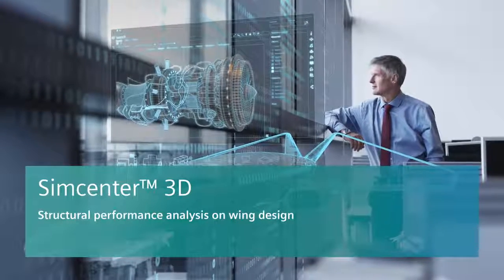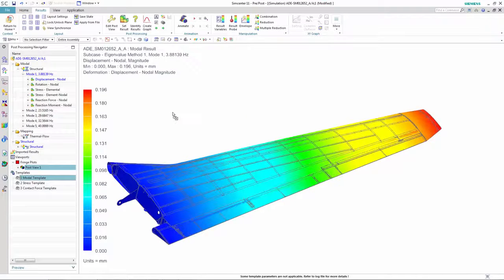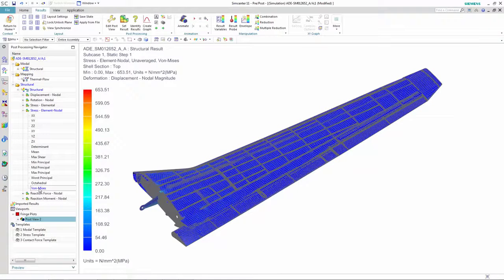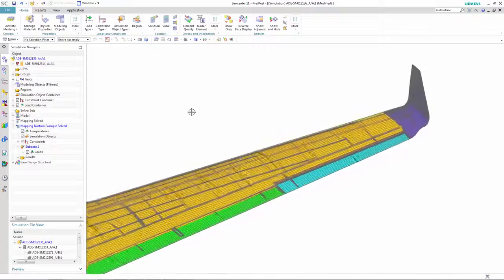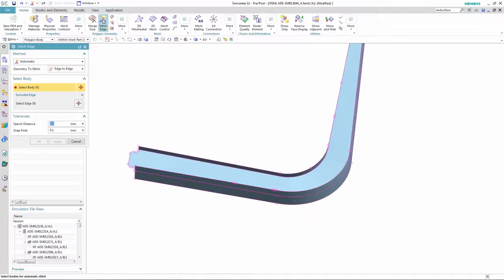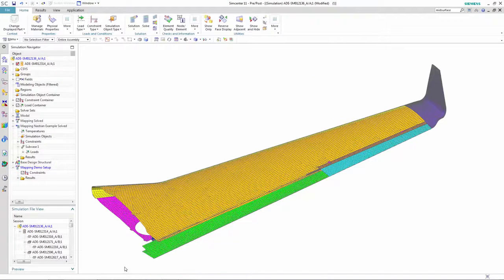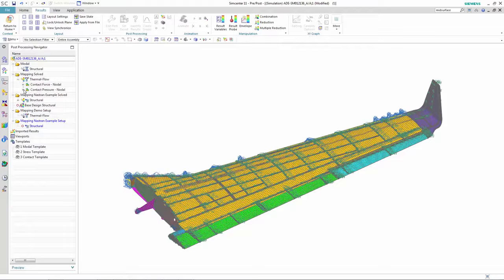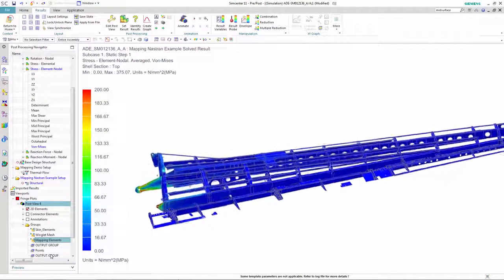Simcenter 3D - Structural performance analysis on wing desig